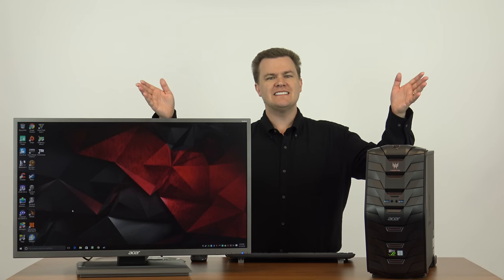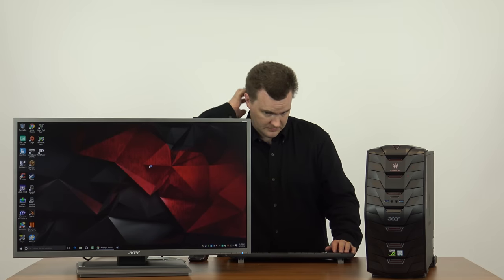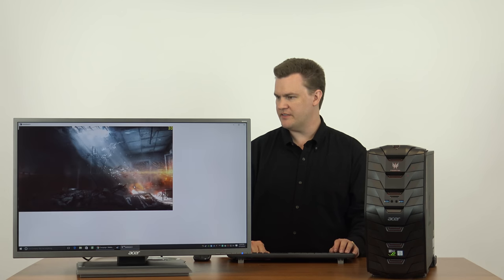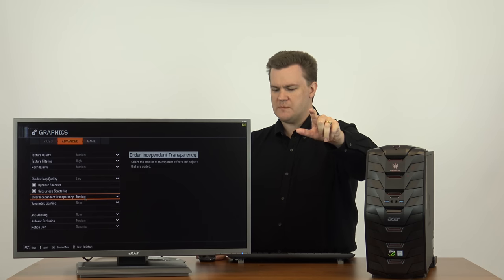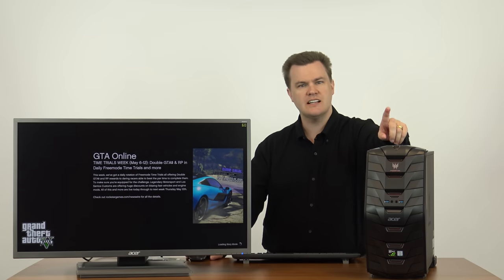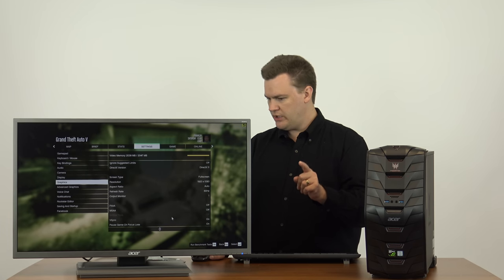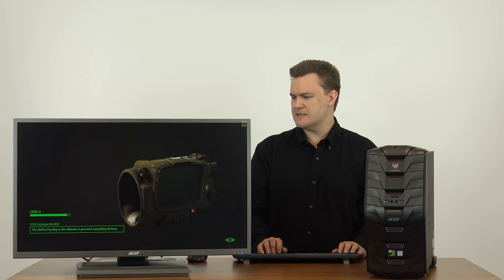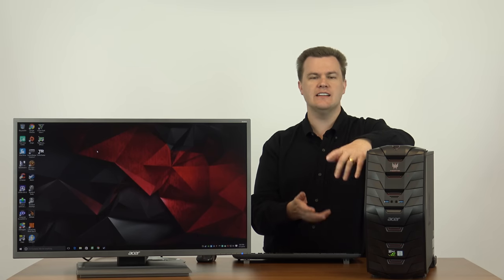Gaming Performance Review - Acer G3-710 Predator - i5-6400 - GTX 950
This is my Gaming Performance Review of the Acer G3-710 Predator gaming desktop computer.  Scroll down to see my follow-up videos on this computer.

This computer has a good CPU, a good GPU (graphics card) and overall is a nice choice at the $750 price point.

Another plus, this computer has a 2 year warranty, which is rare these days!

The three Monitors I mention in the video:

22" HP IPS 1080p Full HD
27" HP IPS 1080p Full HD
32" LG IPS 1080p Full HD

The other computer I mention in the video, the upgrade from this one, is here:

Acer G3 Predator - Core i7 / 16GB / SSD / GTX 970